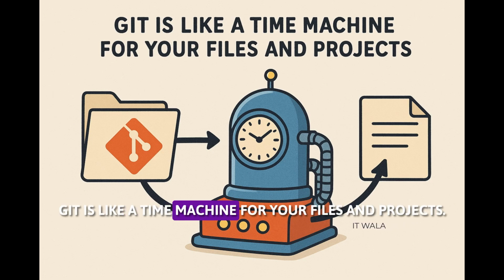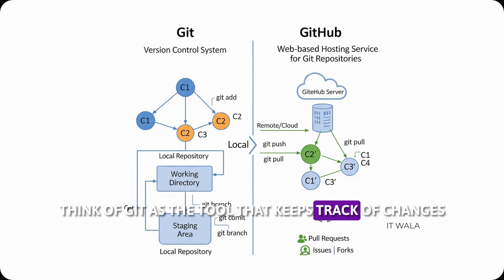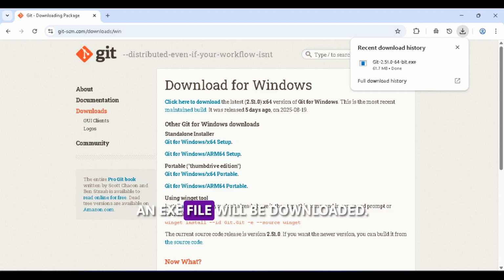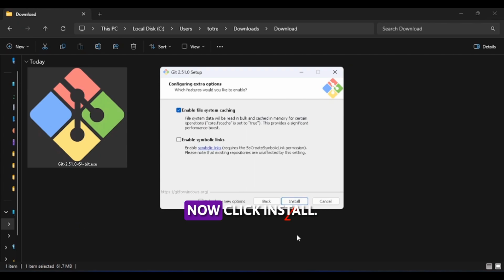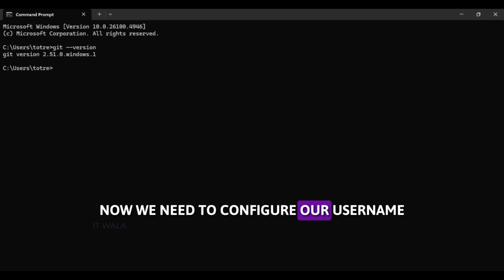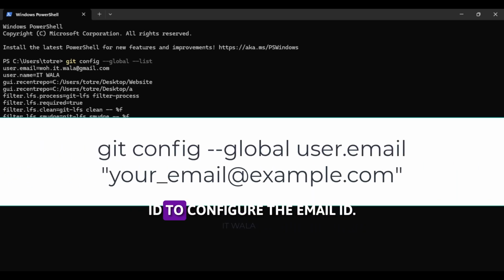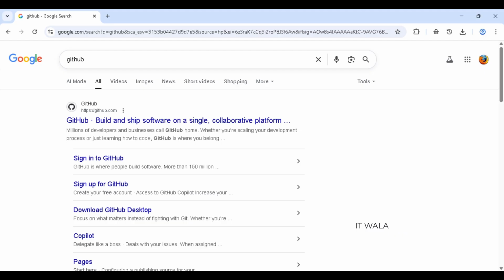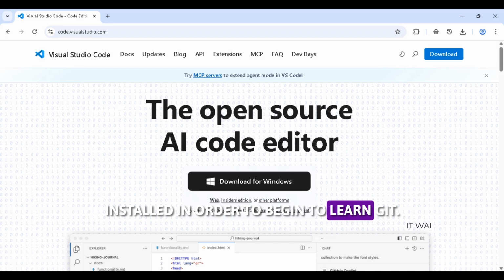Learning Git Part 1 | What is Git and GitHub | Install Git, GitHub & VS Code | IT WALA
📝 Description (SEO-Friendly, English Only)

Welcome to Learning Git – Part 1 🚀
In this tutorial, you’ll learn what Git and GitHub are, how they work, and how to install Git, GitHub, and Visual Studio Code (VS Code) step by step.

This video is perfect for beginners, students, and developers who want to start using Git and GitHub for version control, code management, and collaboration.

🧩 Topics Covered:
✅ What is Git and why developers use it
✅ What is GitHub and how it works
✅ Difference between Git and GitHub
✅ How to download and install Git
✅ Installing VS Code and linking it with Git
✅ Setting up your first Git configuration

💡 Why Watch This Video:

Step-by-step guide for absolute beginners

Explains everything in simple, easy language

Includes practical setup and real examples

Builds the foundation for your Git learning journey